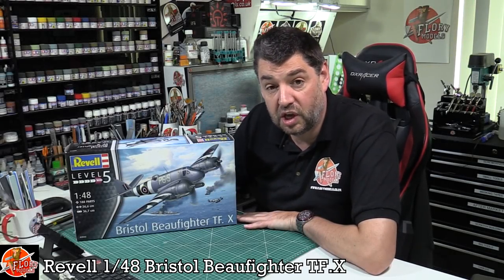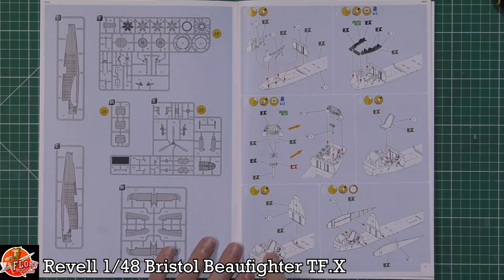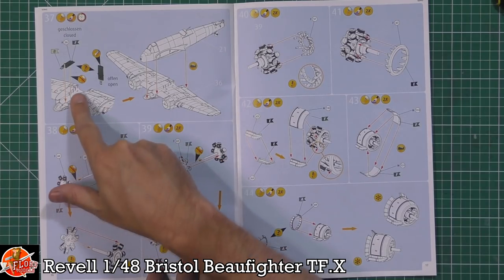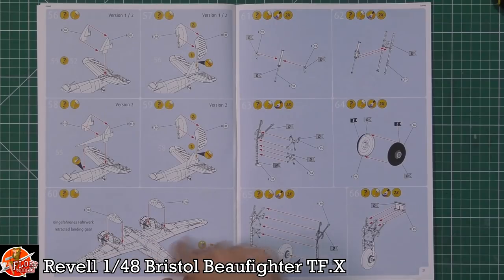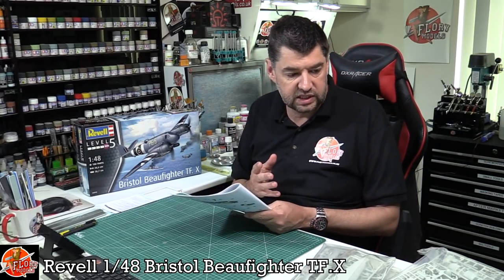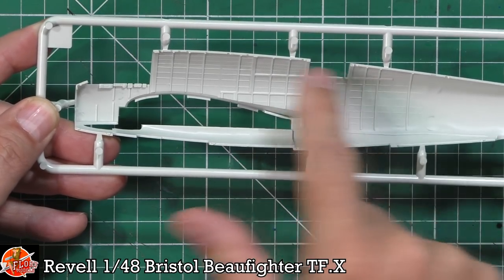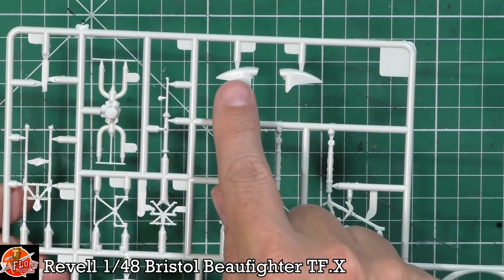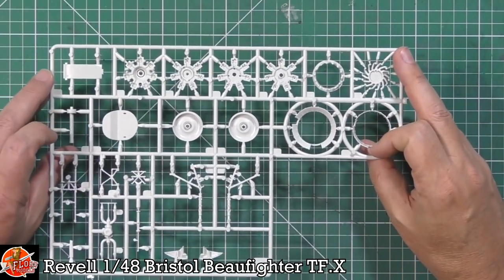Revell 1/48 Bristol Beaufighter TF.X review